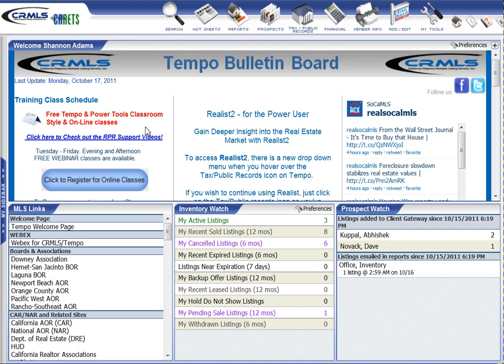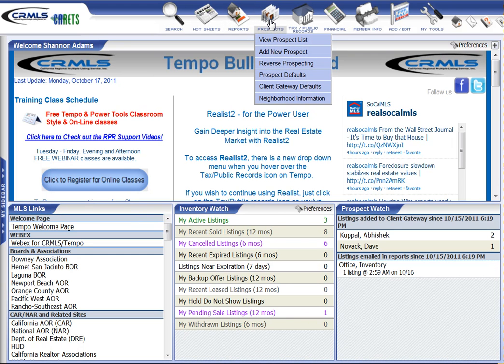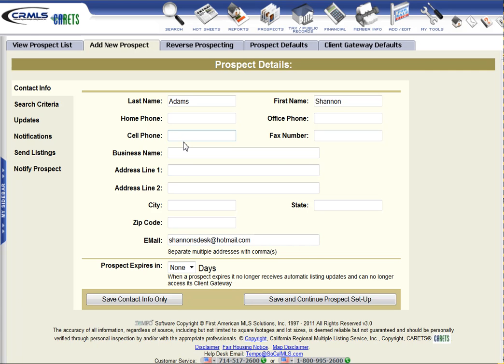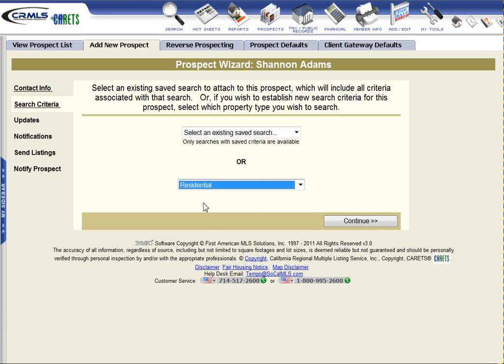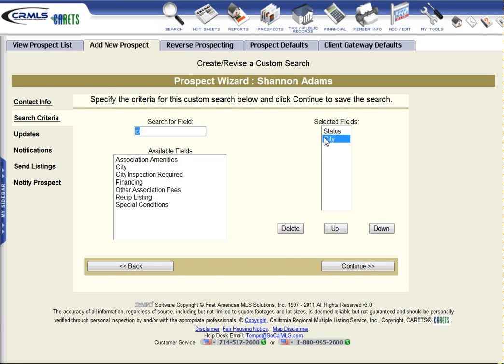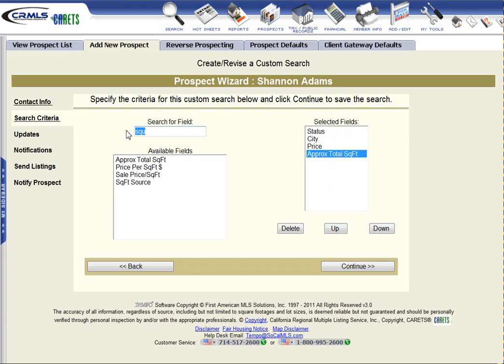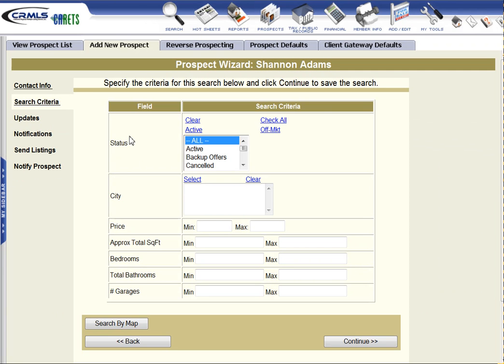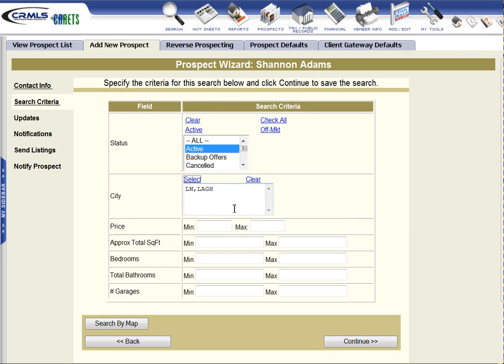Client Prospect set-up in the MLS PT1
How to set-up your buyer on the automated email search in Tempo.